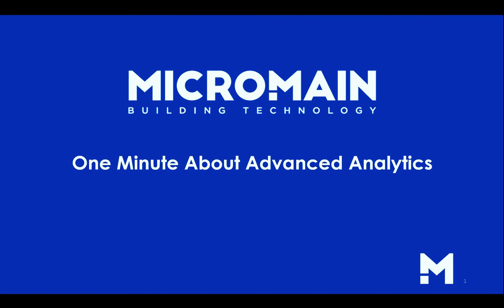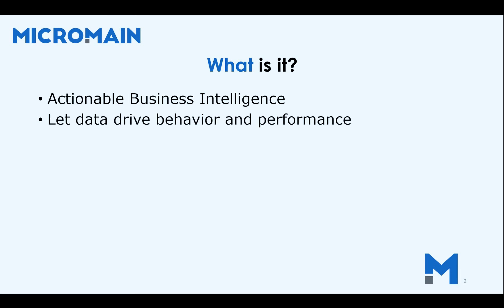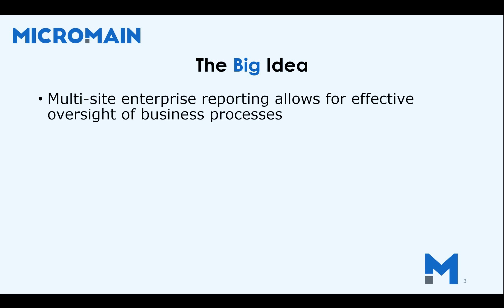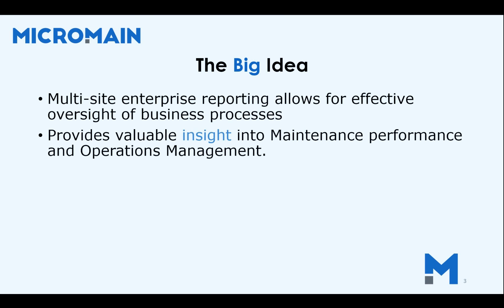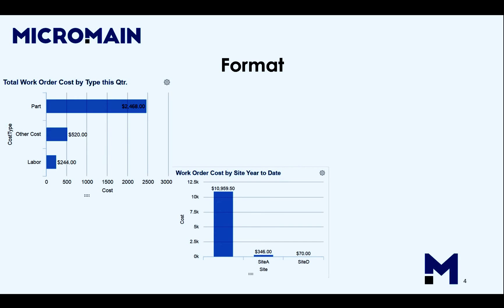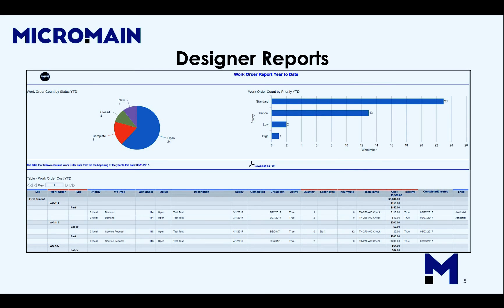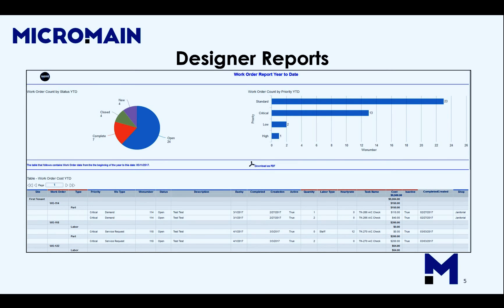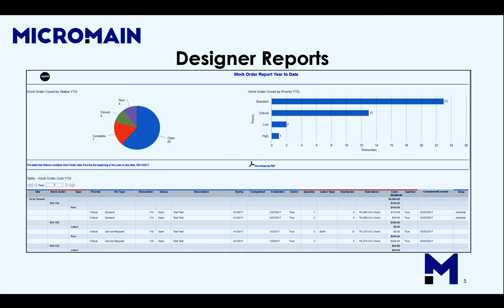Advanced Analytics in 1 Min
Delve into the world of advanced analytics in just 60 seconds! In this brief yet informative video, we explore the realm of business intelligence (BI), shedding light on advanced analytics and its significance. Discover how CMMS (Computerized Maintenance Management System) such as Maintenance Software MicroMain plays a pivotal role in streamlining maintenance management processes. Don't miss out on this insightful exploration!

📌 TOPICS COVERED:

Introduction to advanced analytics

Importance of business intelligence (BI)

Role of CMMS in maintenance software

Overview of Maintenance Software MicroMain

Linking service requests for enhanced efficiency

✨ KEY POINTS:

Understanding advanced analytics in 1 minute

Significance of BI for informed decision-making

CMMS optimization for efficient maintenance management

MicroMain's role in enhancing maintenance processes

Service request integration for seamless operations

🔧 TOOLS MENTIONED:

Business Intelligence (BI)

CMMS (Computerized Maintenance Management System)

Maintenance Software MicroMain

📋 Timestamps:

00:00 - Introduction

00:15 - Exploring advanced analytics

00:30 - Importance of BI

00:45 - CMMS and maintenance software overview

01:00 - Enhancing operations with service request integration

🤔 FAQs:

Q: What is covered in the video?

A: The video provides a concise overview of advanced analytics, emphasizing the role of business intelligence and CMMS like Maintenance Software MicroMain in optimizing maintenance management processes. Additionally, it explores the integration of service requests for improved efficiency.